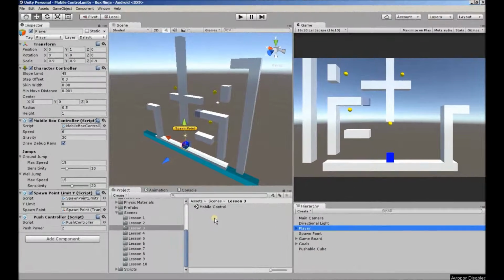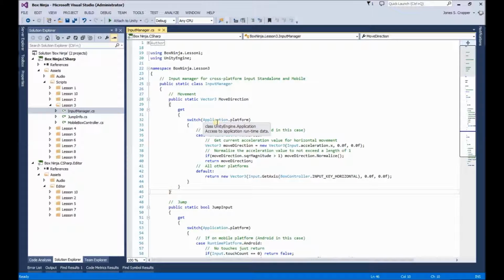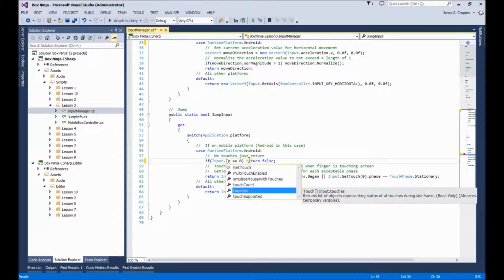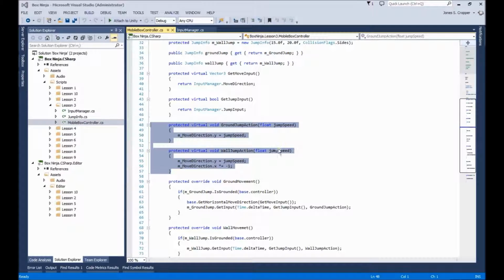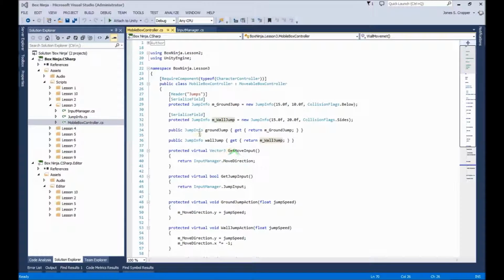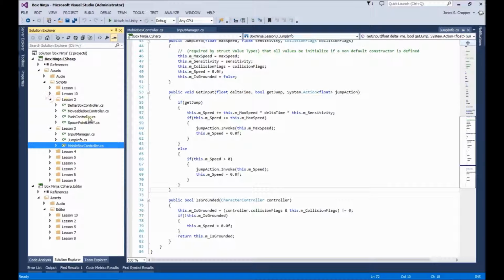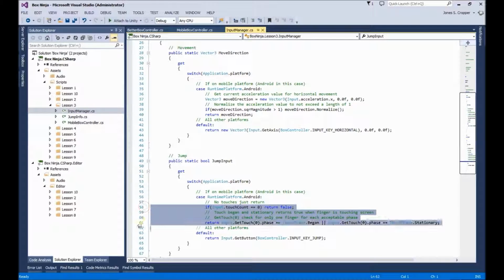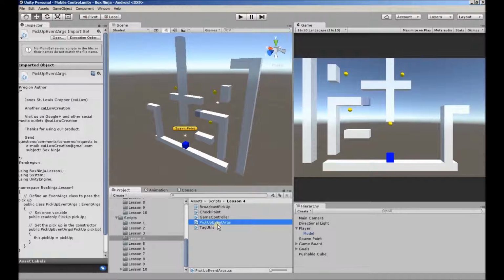Mobile Accelerometer Input - Lesson 3 - Box Ninja - Advanced Unity Tutorial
Mobile accelerometer input to move player and abstract out the jump controls for ground and wall jump.

Password Protector